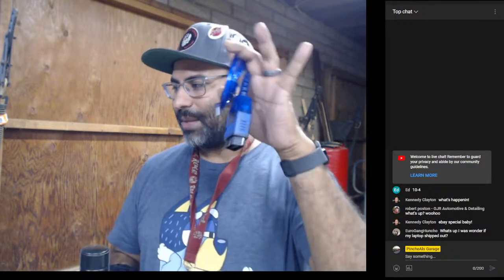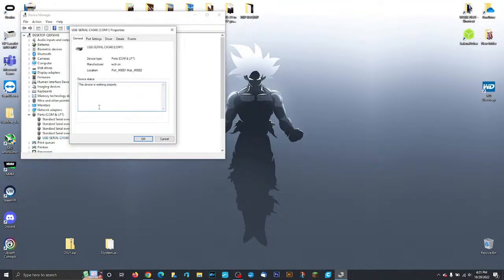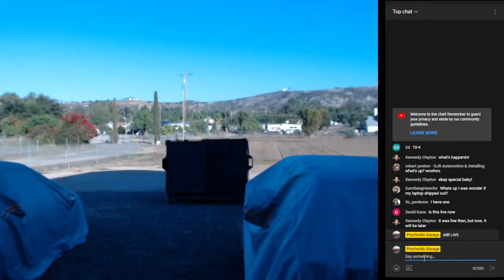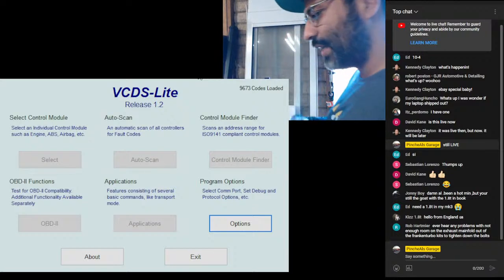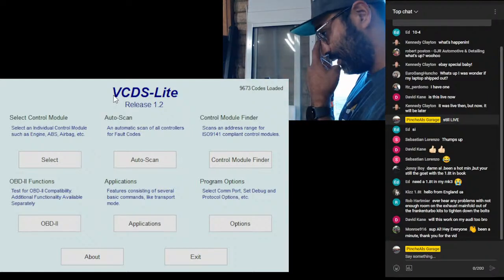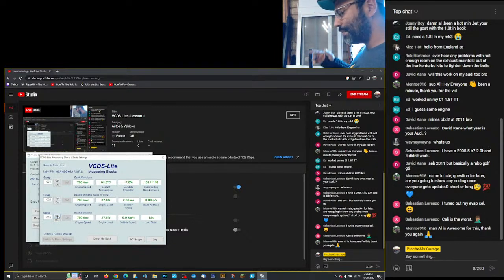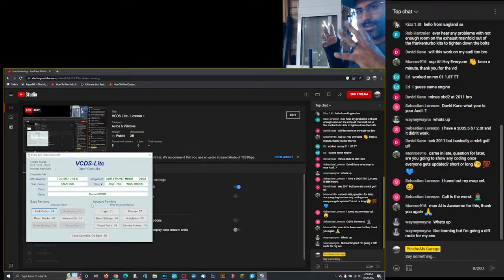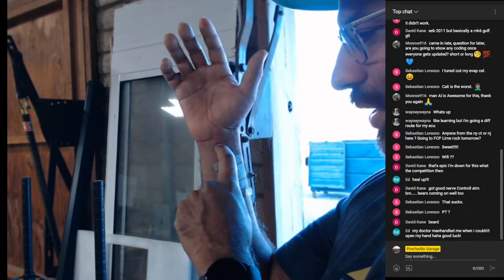VCDS Lite - Lesson 1